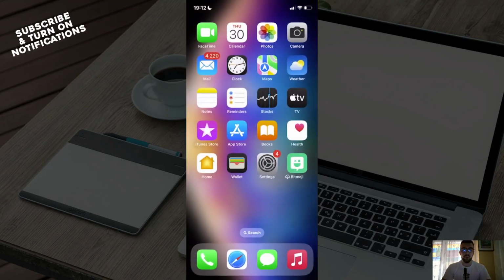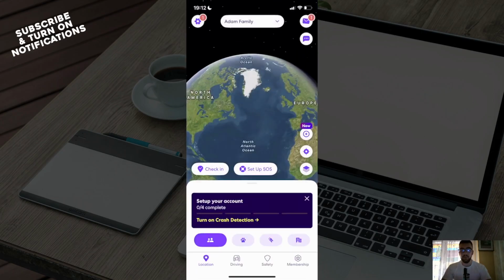How To Offload Life360 App (Easiest Way)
In this video I will show you How To Offload Life360 App. It would be good if you watch the video until the end so that you don't miss important steps.